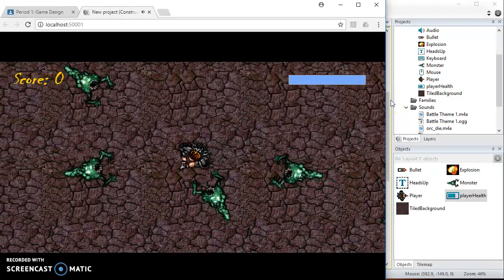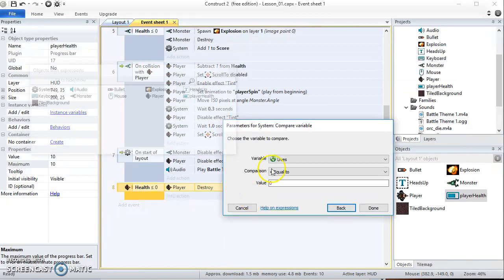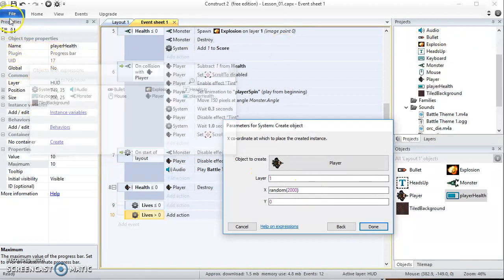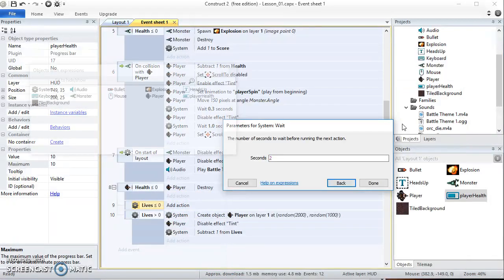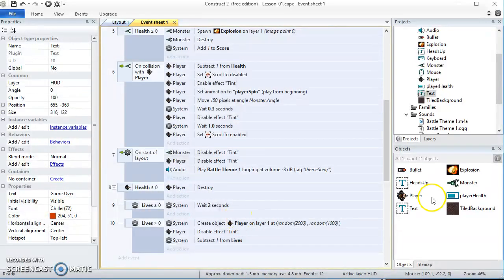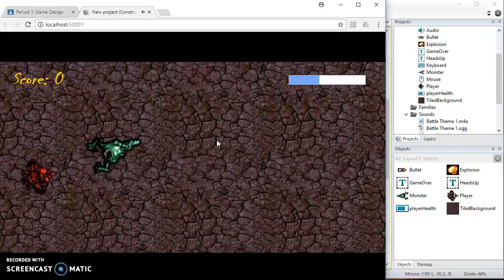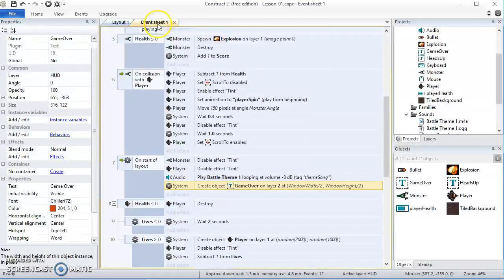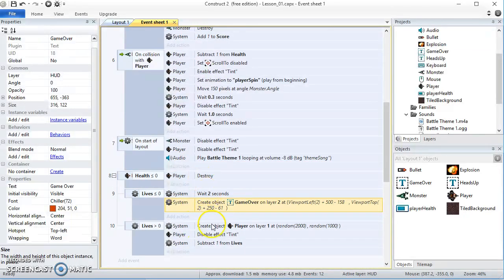GDLesson_03: Player Death and Extra Lives